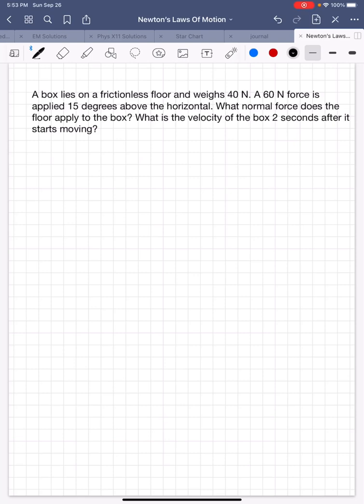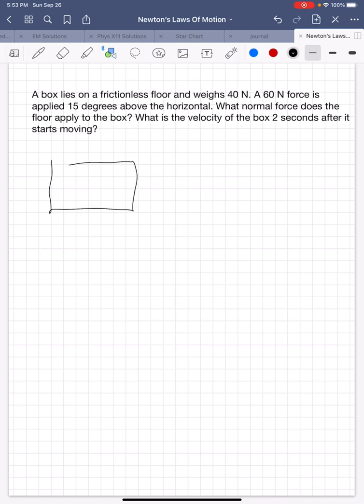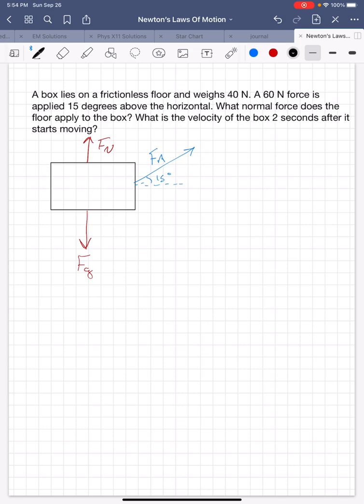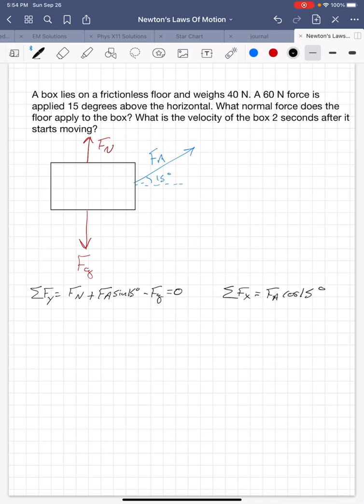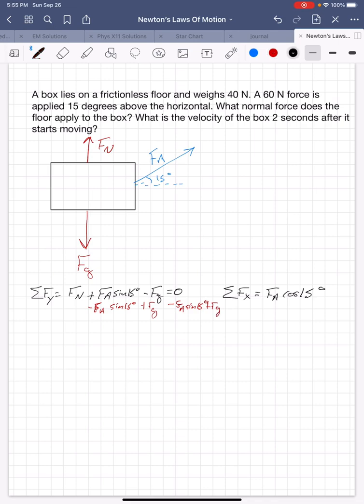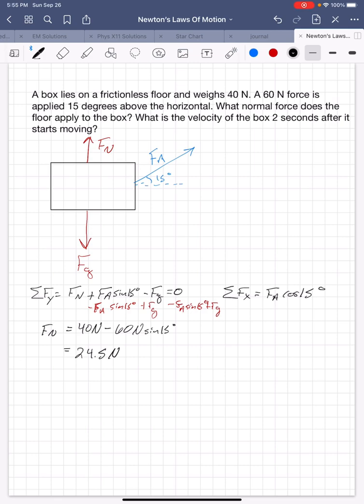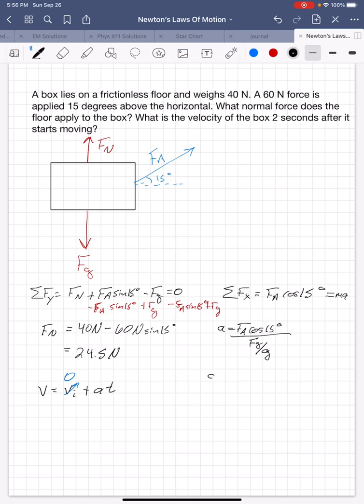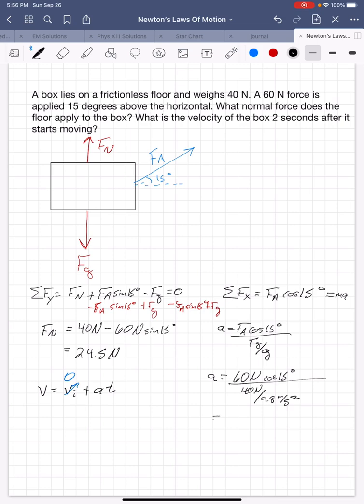PHYS X11 Newton’s Law of Motion